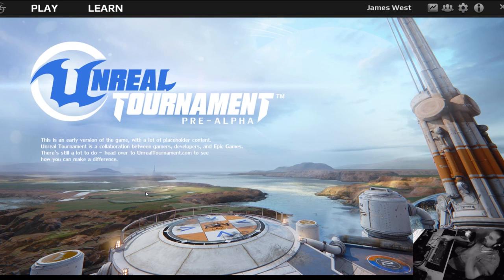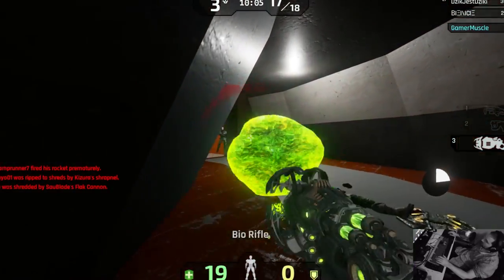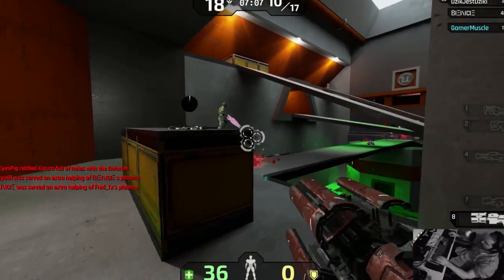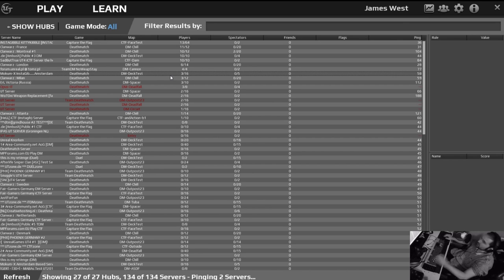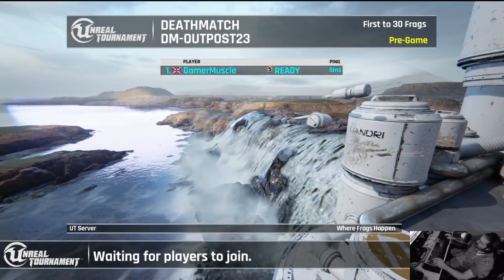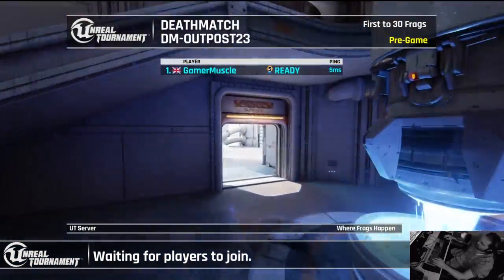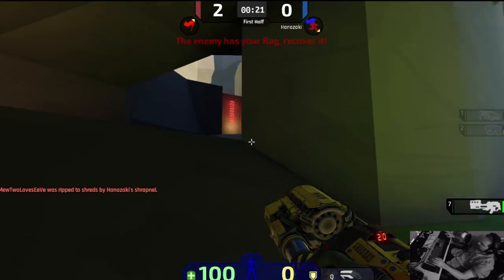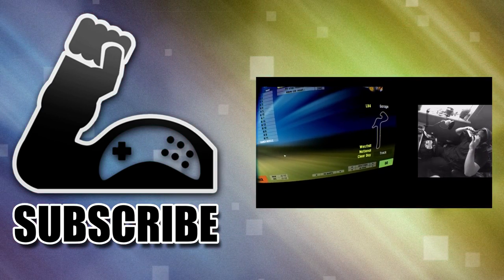Unreal Tournament - Pre-Alpha - First Look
Unreal Tournament is back again this time with the support of an entire community and a new game engine.

In this Video we take an initial look at the current state of the Unreal Tournament PRE ALPHA, talk a bit about where the game is going and why you should try it out yourself.

Equipment used

- i5 2500k
- GTX970
- Corsair K90
- 8GB RAM
- 250gb SSD
- Oculus Rift DK2
- OBS
- Twining everyday tea
- Logitech G9x mouse

Thanks guys for supporting the channel its really appreciated !